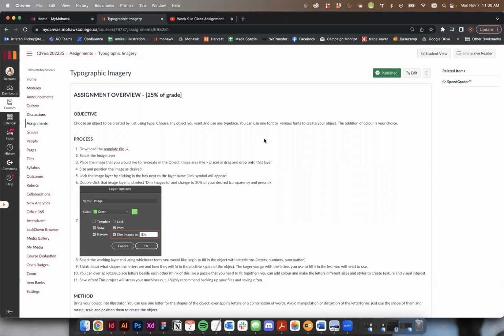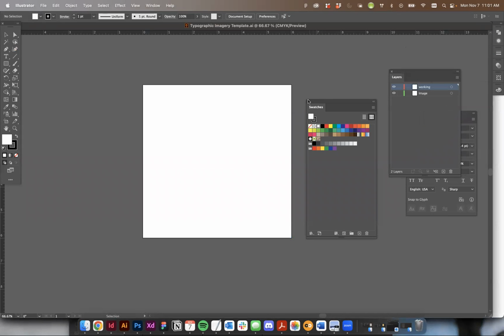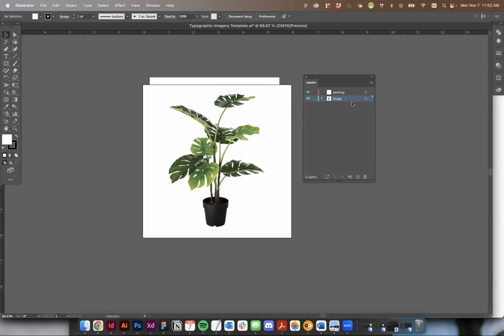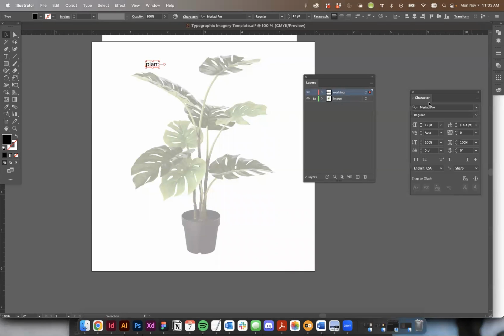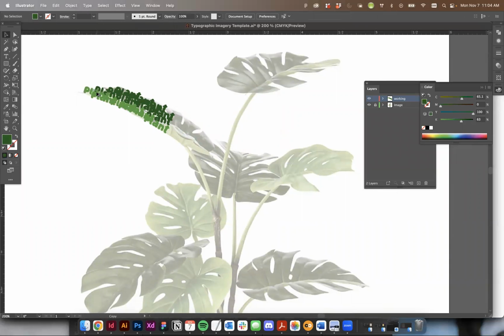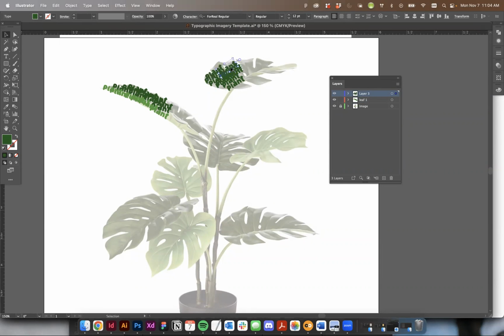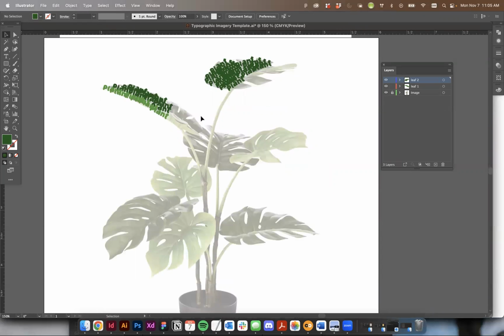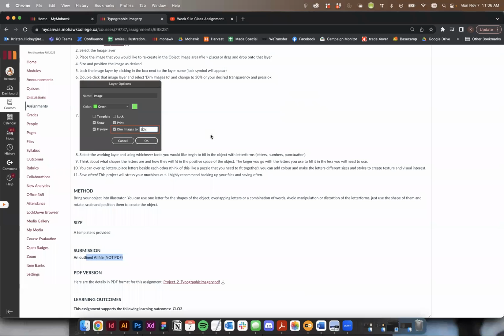Assignment: Typographic Imagery Rundown & Tutorial